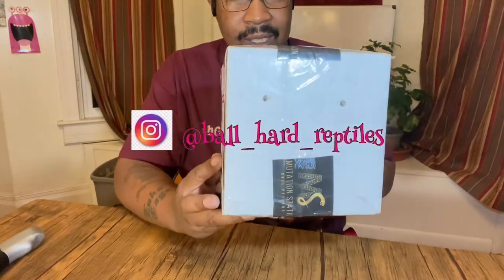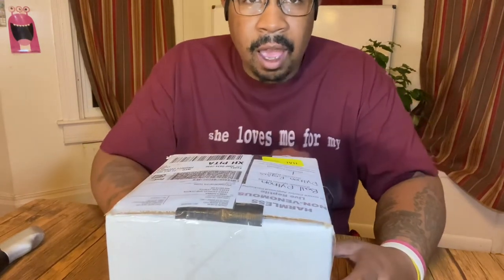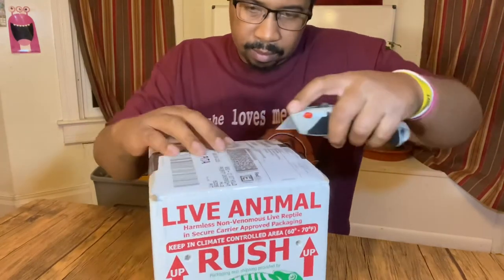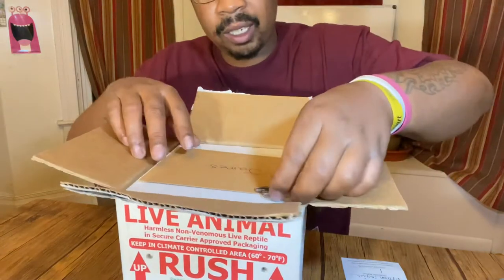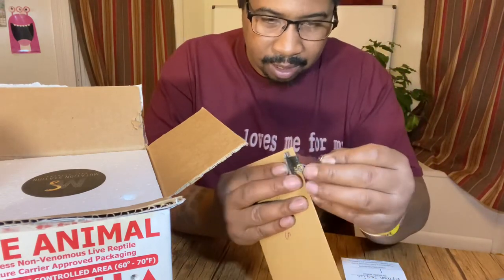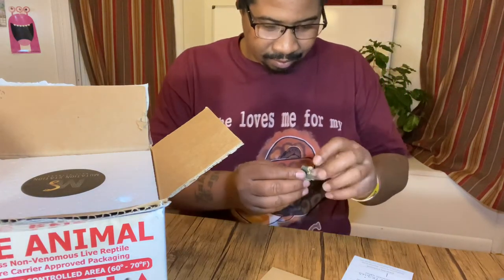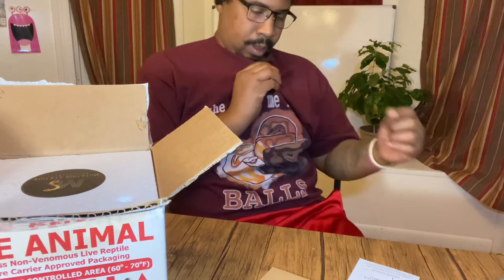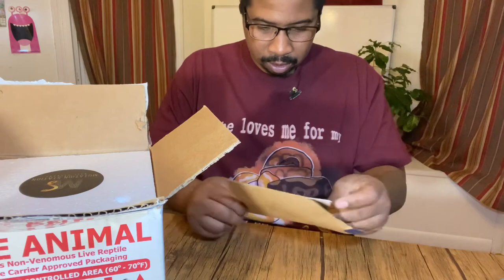Unboxing a new snake !!!!!🐍 🐍🐍🐍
In boxing a new snake ! Griffin is a beast !